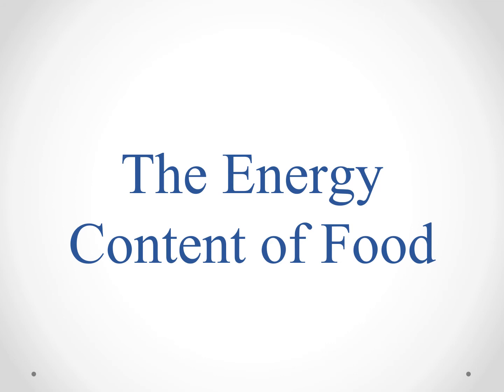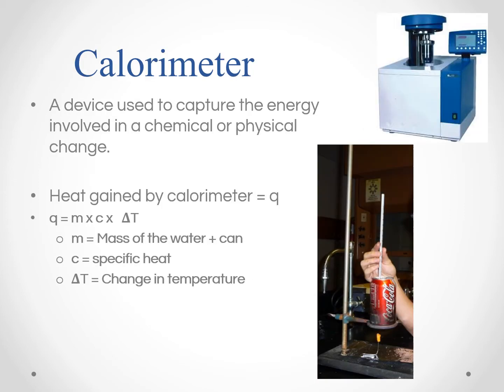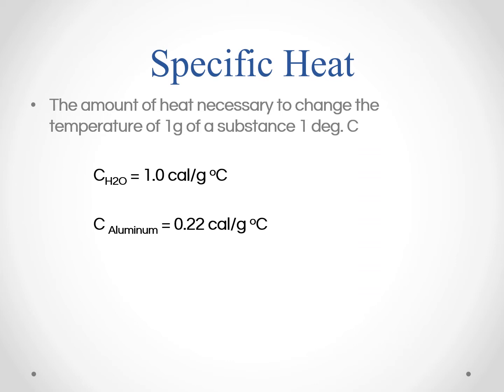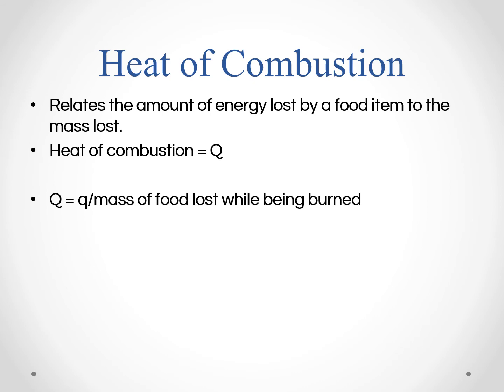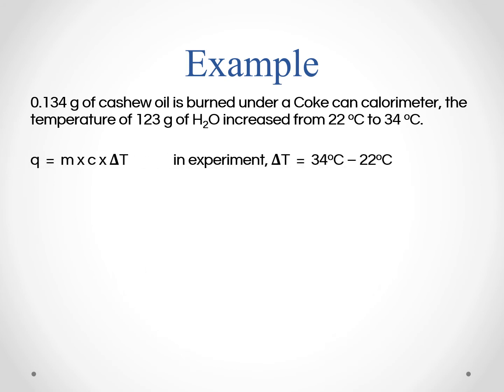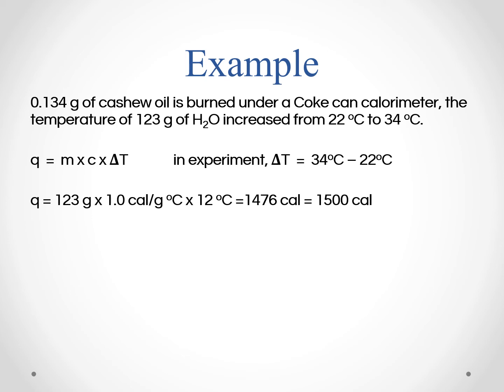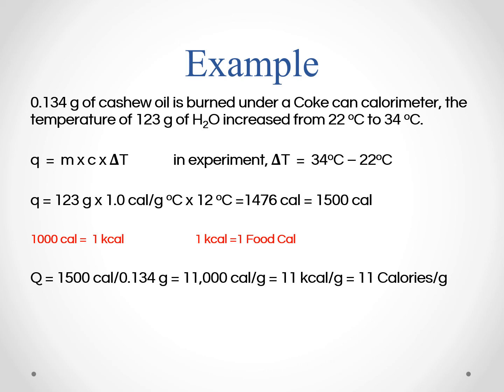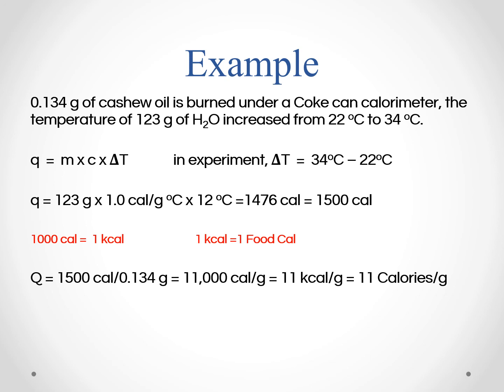Calorimetry: Energy Content of Food